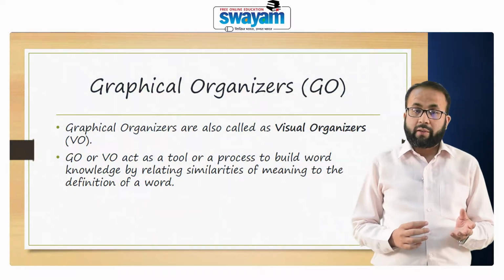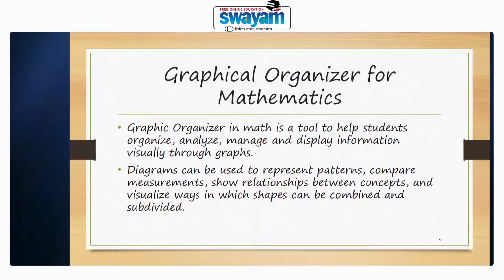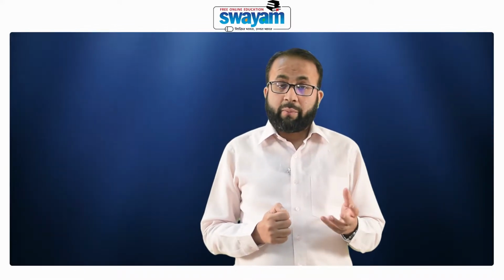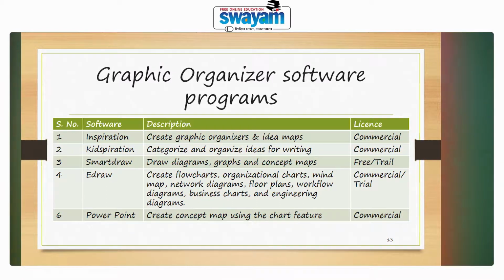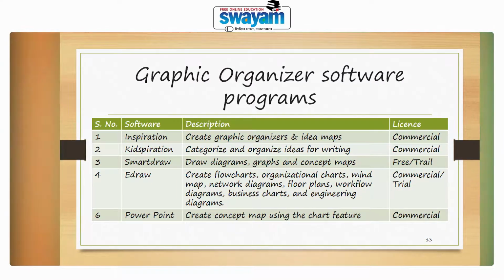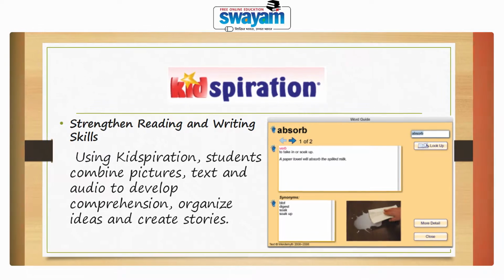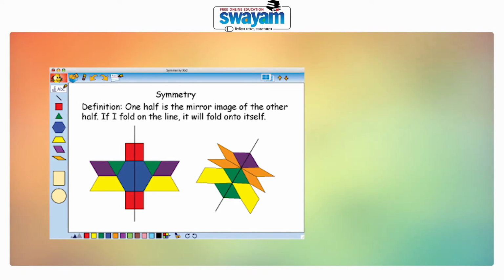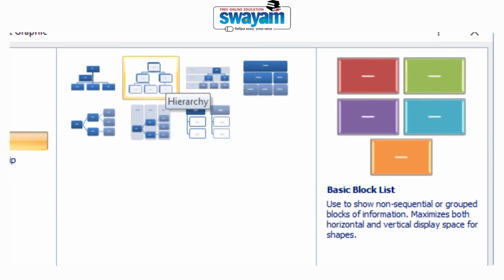ICT in Teacher Education, Week - 5, Module - 20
Week-5, Module -20: “Currently Available Graphical Organizer Tools”: This module explains about Currently Available Graphical Organizer Tools and their uses in the field of education.